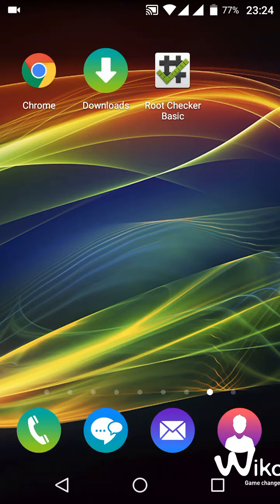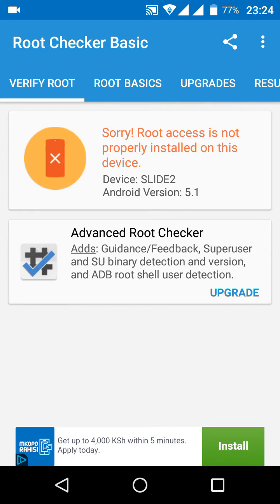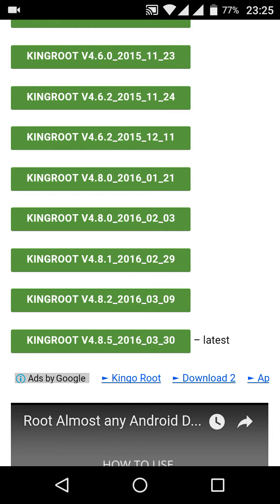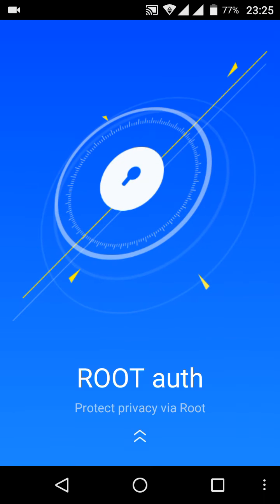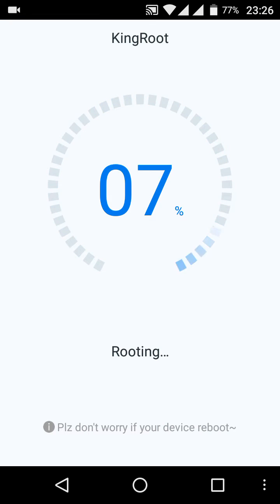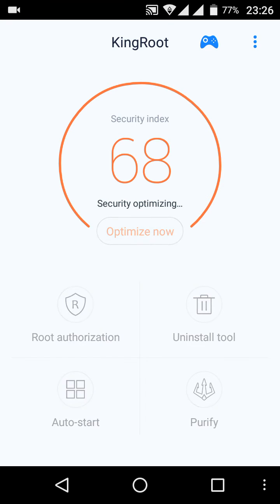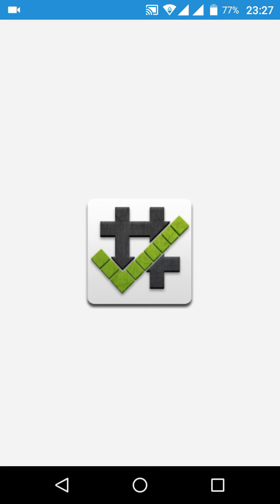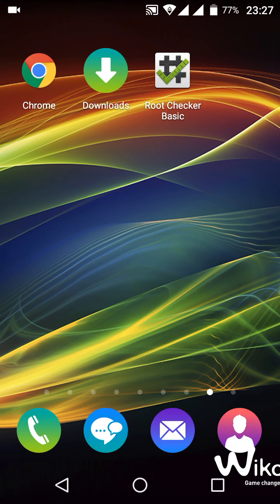How to root Wiko slide 2 within three minutes, without a pc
Simple way to root the Wiko slide 2 running on android 5.1
Please note this is for wiko slide 2 device  running on wiko slide2 version 8 update ,not all wiko phones.